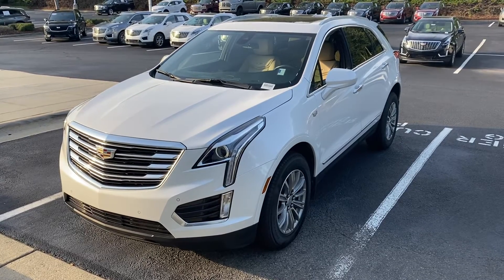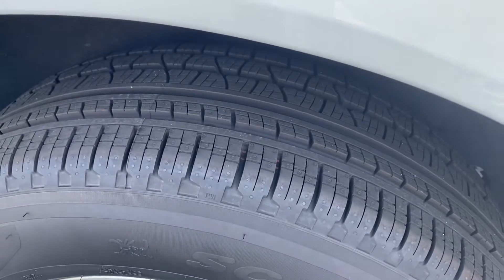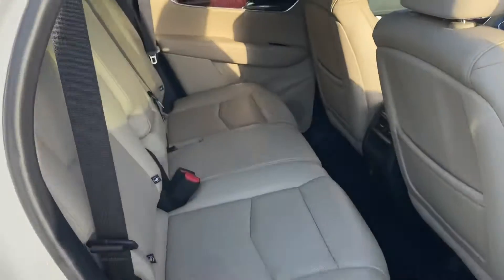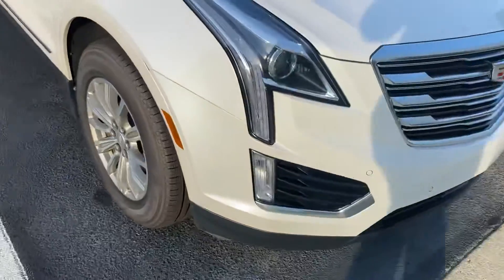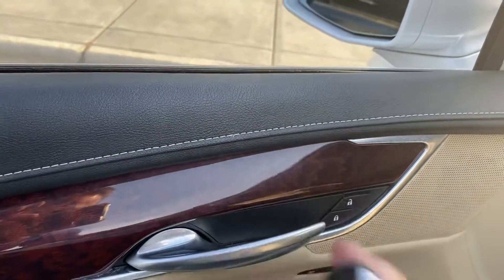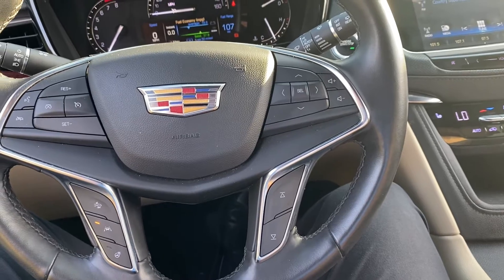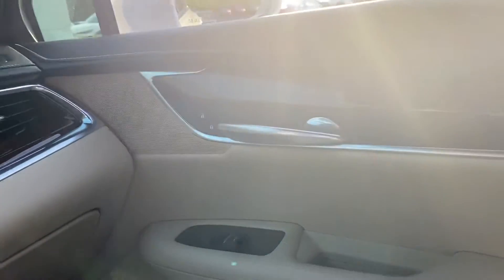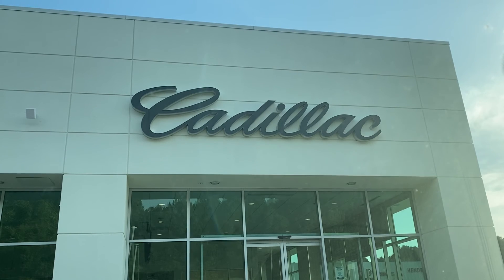2019 Cadilac XT5